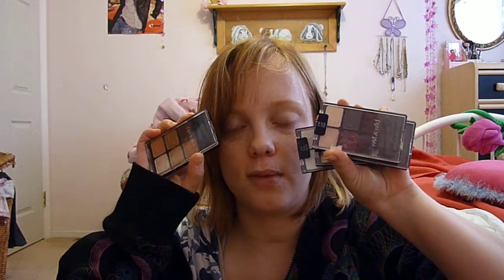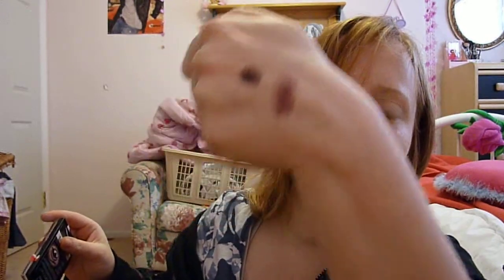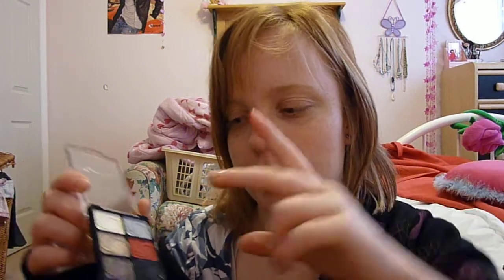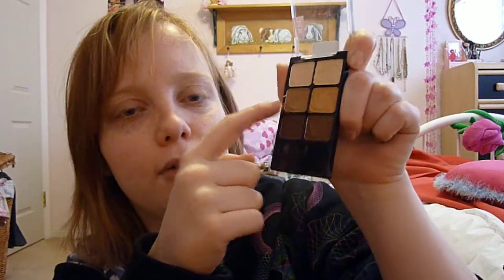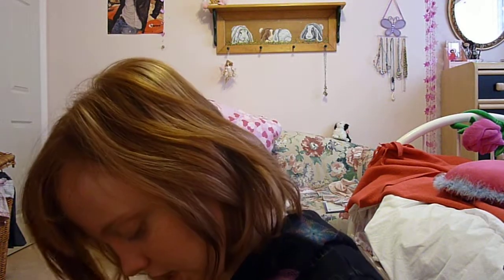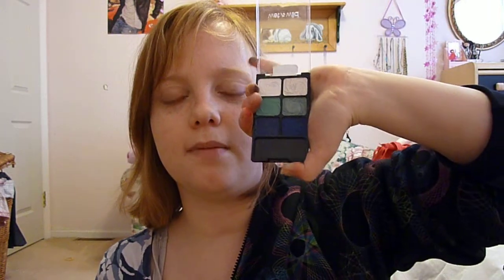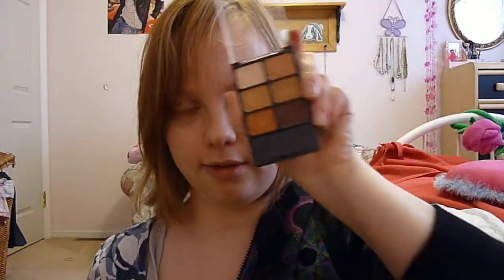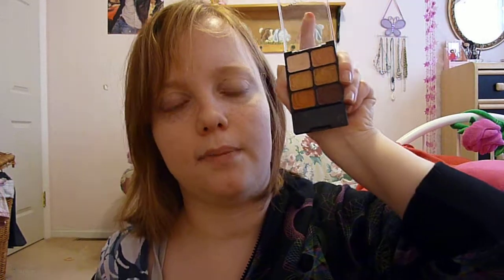Wet n Wild color icon palette review/haul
vDisclaimer: I bought these shadows with all of my own money. None of these shadows were sent to me by any companies and this is all my honest opinion.

My review on the Wet n Wild color icon (6 color) palettes I reviewed:

Lust
Night Elf (holiday edition)
Vanity
pride
Golden goddess (holiday edition)

Music in background: much music fresh videos

Obviously the video was cut short what I meant to say was that I highly reccomend getting the Lust and the Night Elf palettes because those ones seem to be of the best pigmentation and in my opinion have the prettiest colors